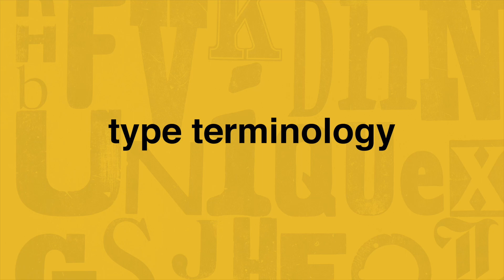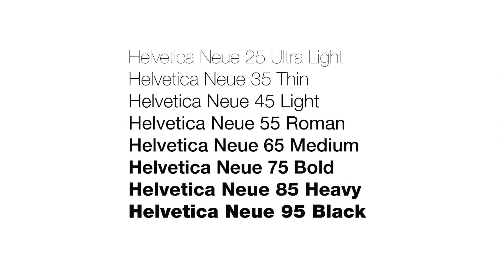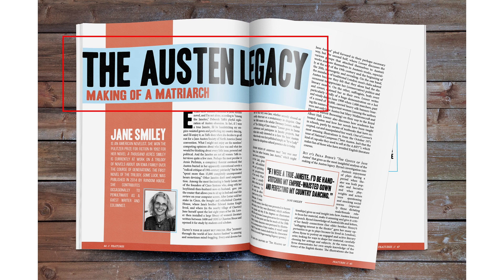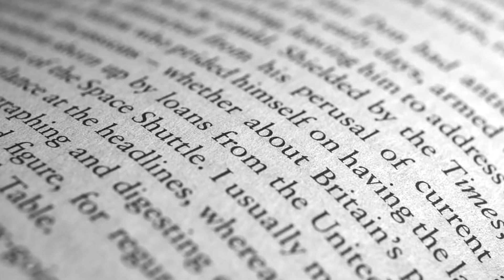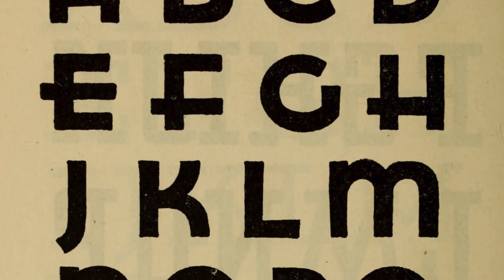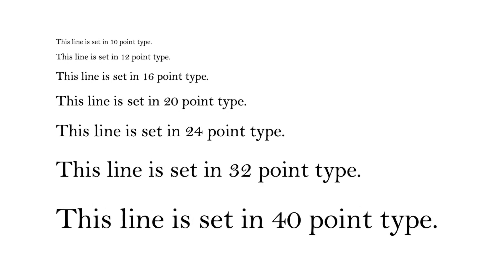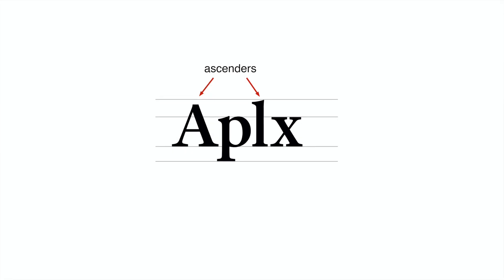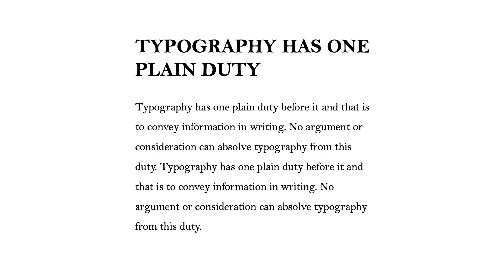14 Typography Terms Every Graphic Designer Should Know - Basic Type Terms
Typography is a crucial aspect of graphic design. It refers to the art and technique of arranging type to make them visually appealing and easily readable. Typography plays a significant role in conveying a message, setting a mood, and creating a memorable visual identity. This video will cover common typography terms, such as font, typeface, display text, body text, serifs, sans serifs, points, x-height, baseline, ascenders, descenders, leading, tracking, and kerning.

► Common typography terms, such as font, typeface, display text, body text, serifs, sans serifs, points, x-height, baseline, ascenders, descenders, leading, tracking, and kerning.

💡 CONTENTS
00:00 - Introduction
00:02 - Font
00:09 - Typeface
00:19 - Display text
00:26 - Body text
00:35 - Serif
00:48 - Sans serif
01:00 - Points
01:08 - X-height
01:15 - Baseline
01:23 - Ascenders
01:27 - Descenders
01:32 - Leading
01:39 - Tracking
01:47 - Kerning